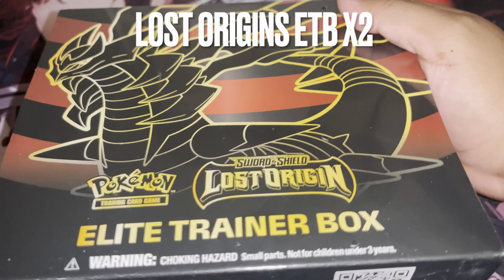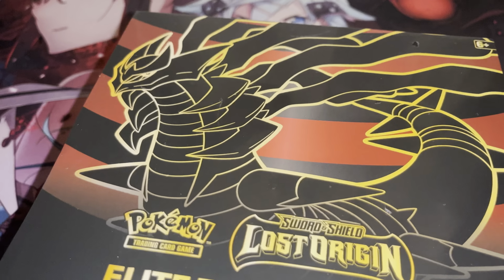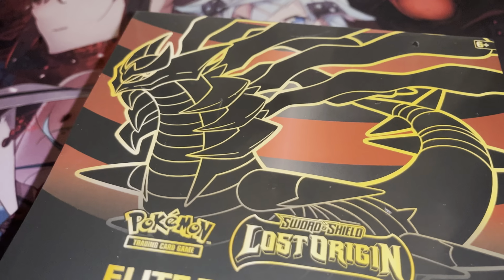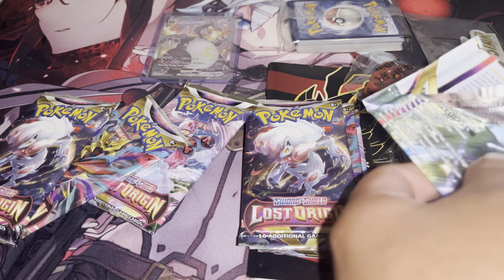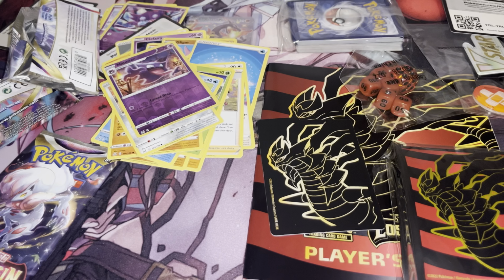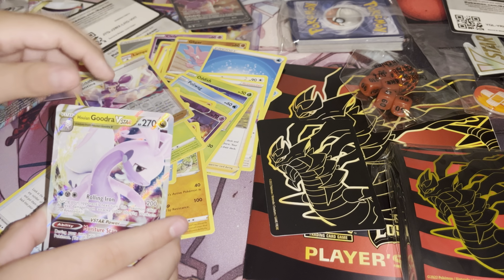More Pokémon Lost Origins ETB